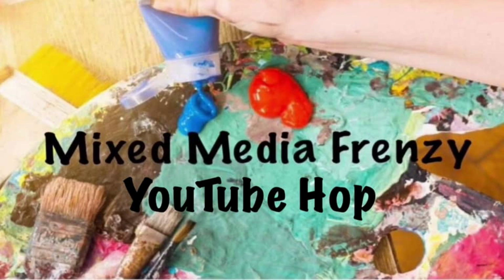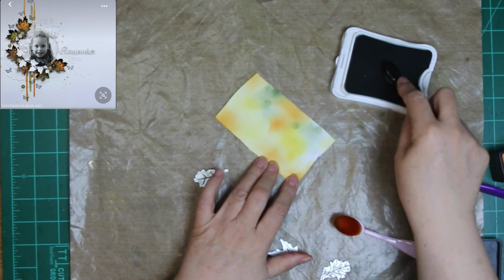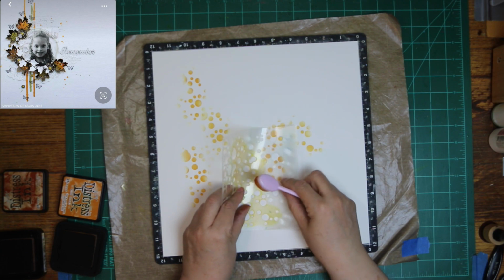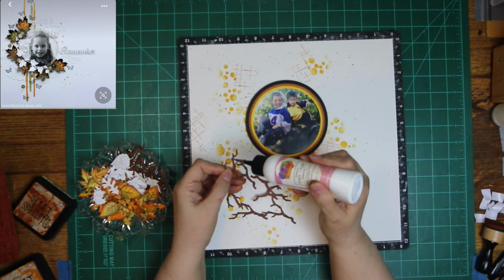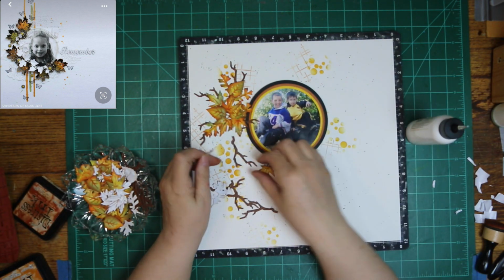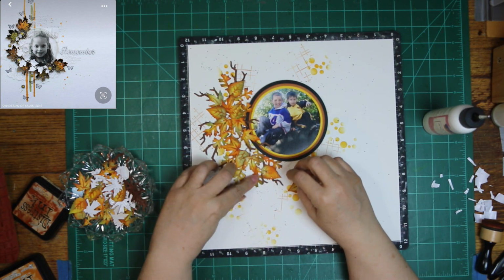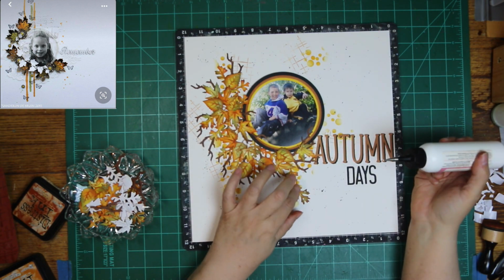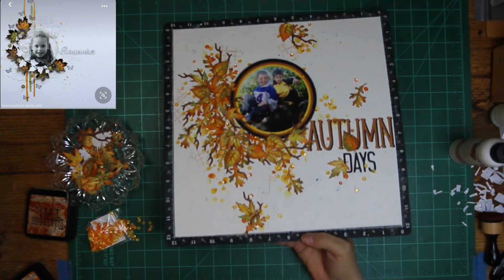Mixed Media Frenzy Hop/Scrapbook Process/Autumn Days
Thanks for stopping by, today we are having a hop - along with a bunch of our Facebook scrappy buddies, using the same layout for our inspiration. Such fun!

Hop on over and join the Facebook Group 'Mixed Media Frenzy'
Links for the participants: